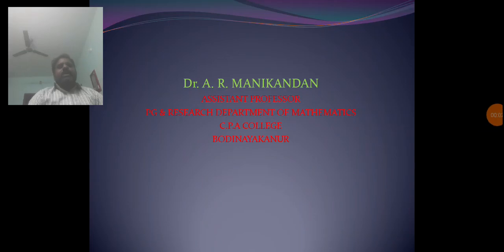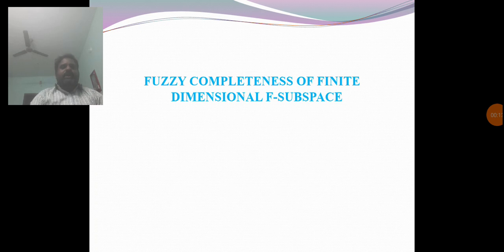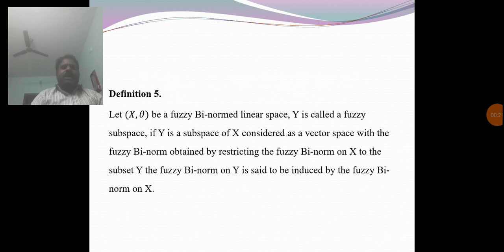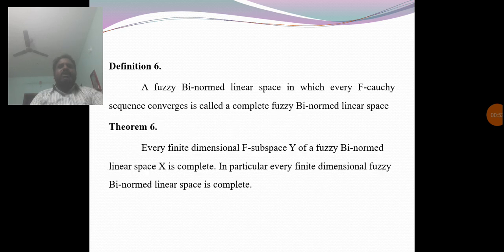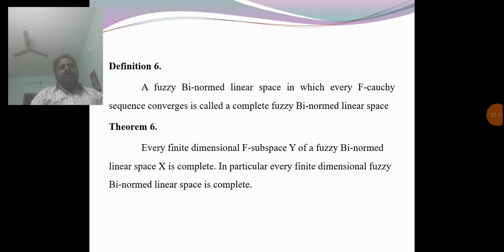FUZZY COMPLETENESS OF FINITE DIMENSIONAL F SUBSPACE ARM - Econtent 2022-2023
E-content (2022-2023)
Author:  Dr. A.R.. Manikandan., M.Sc., M.Phil., Ph.D.,
Department: PG & Research Department of Mathematics
CPA College,
Pankajam Nagar,
Bodinayakanur.